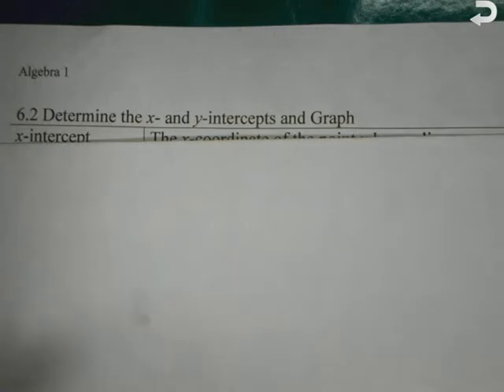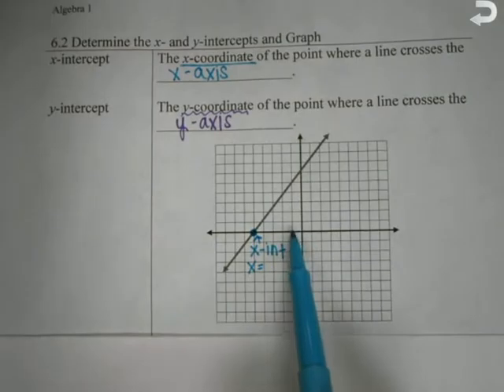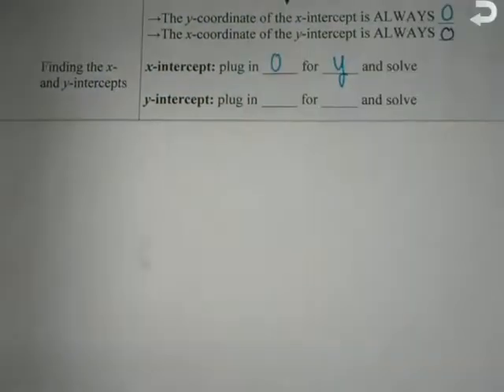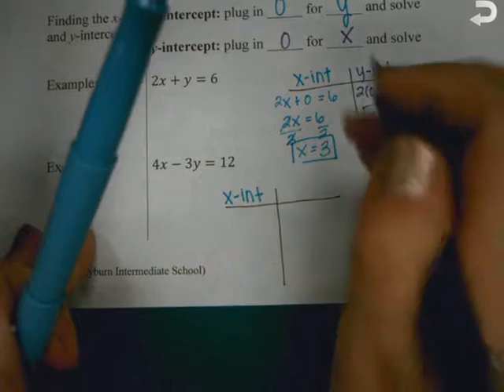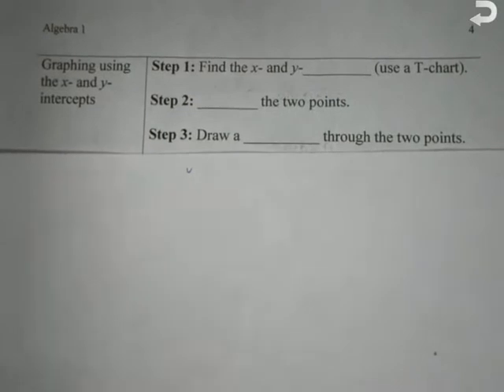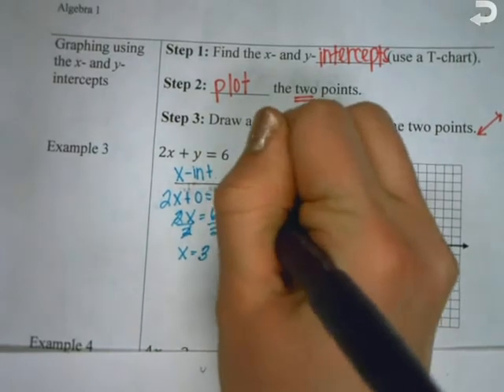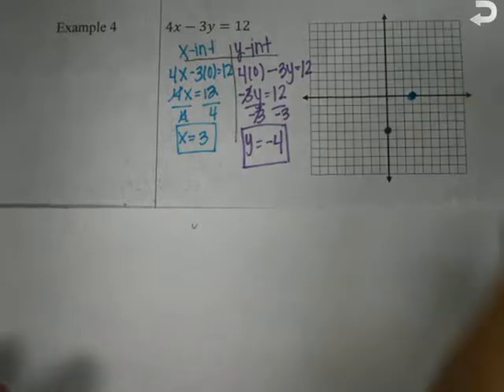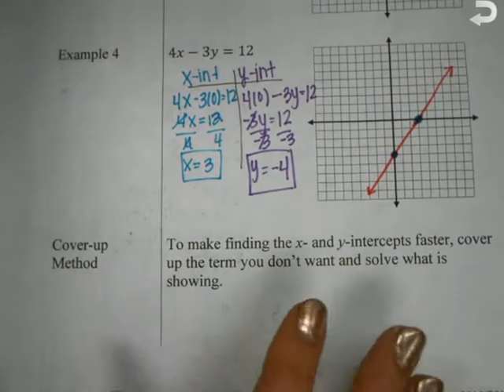Alg 1 6.2 Notes